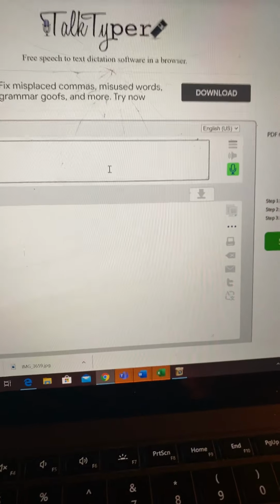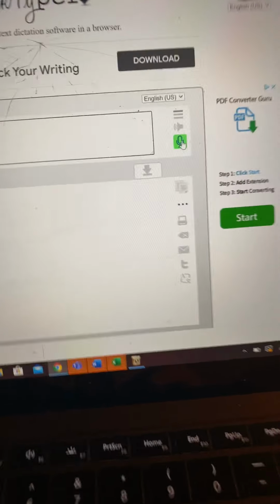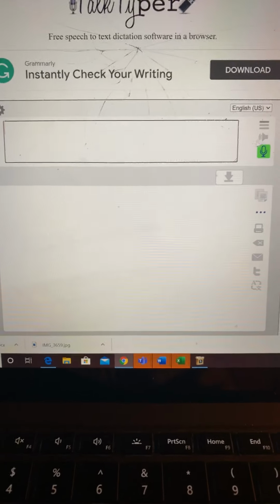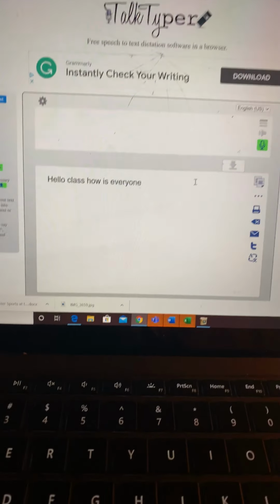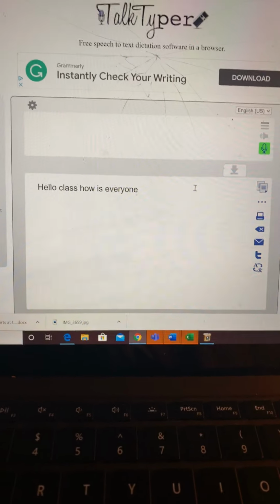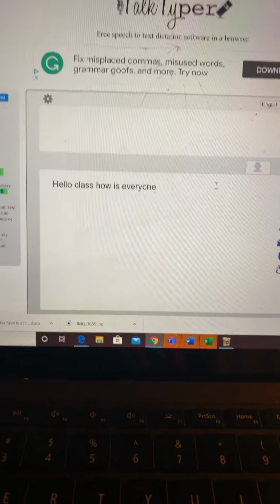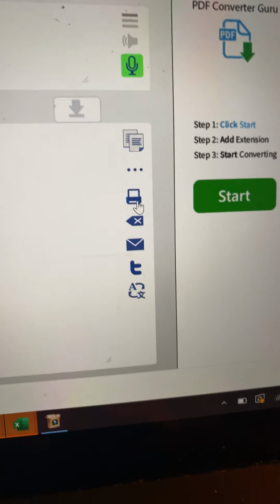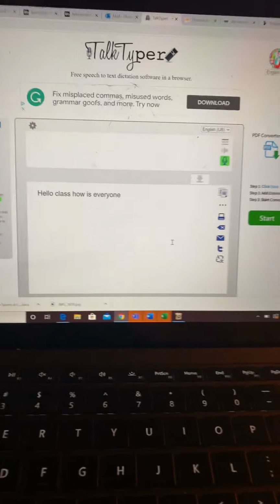AT SHOWCASE Flores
Professor Weng AT Showcase